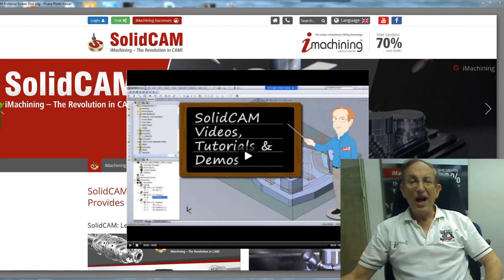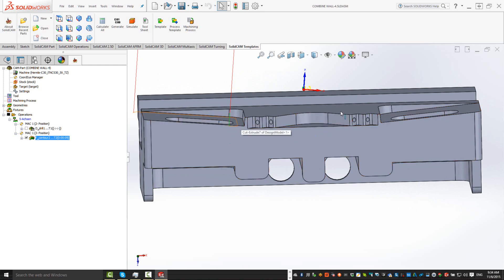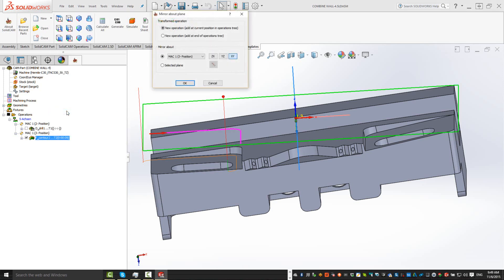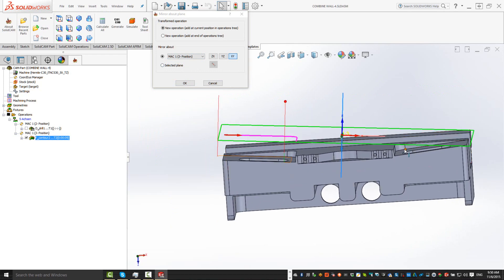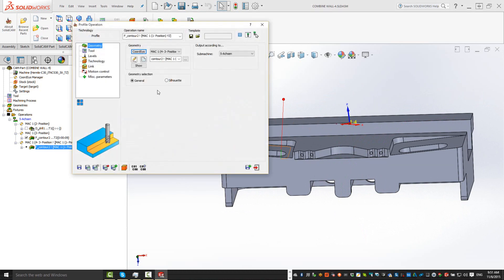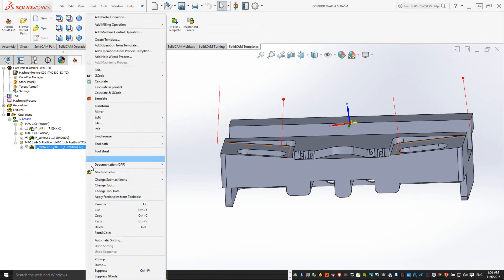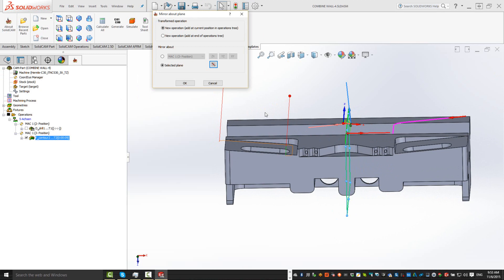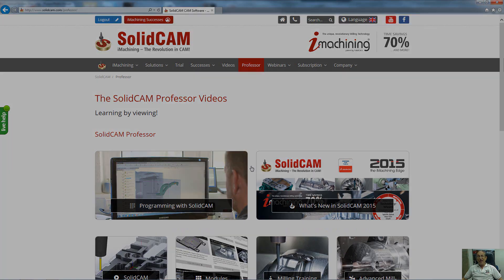What's New in SolidCAM 2016 - Mirror Around a Coordinate System and Plane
More advanced mirroring, according to selected plane or one of standard planes of selected CoordSys